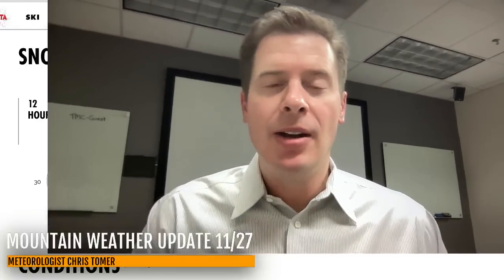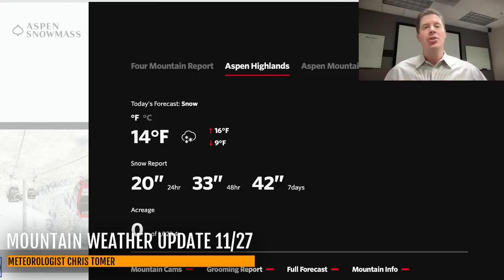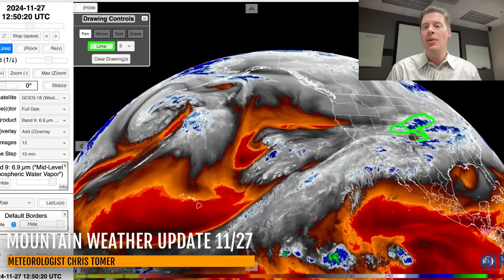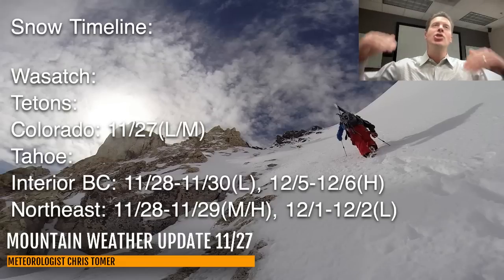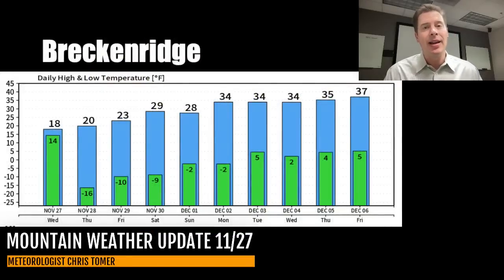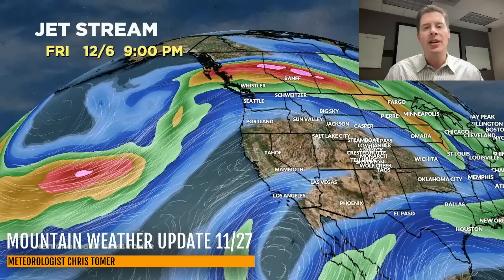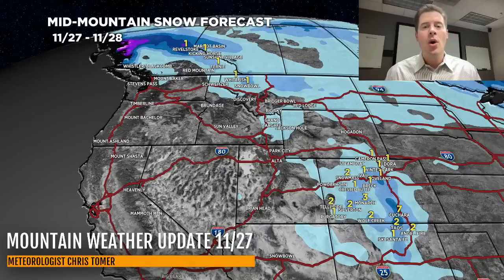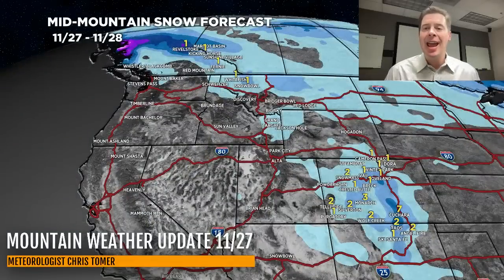Mountain Weather Update 11/27, Meteorologist Chris Tomer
Leftover CO snow (light to moderate accumulation) AM 11/27 then storm exits and turns into a storm system for the Northeast 11/28-11/29.
High pressure ridge builds across the West 11/28-12/6.  It looks dry except for British Columbia.
Snow Timeline:
Wasatch:
Tetons:
Colorado: 11/27(L/M)
Tahoe:
Interior BC: 11/28-11/30(L), 12/5-12/6(H)
Northeast: 11/28-11/29(M/H), 12/1-12/2(L)